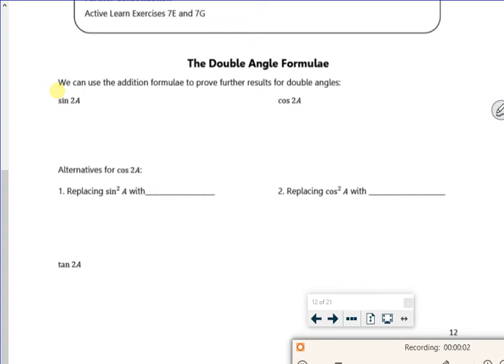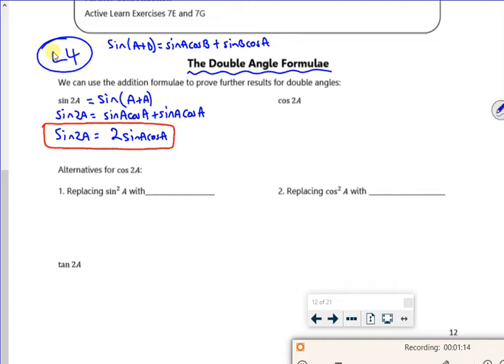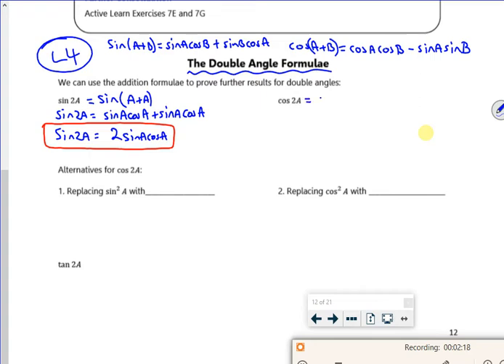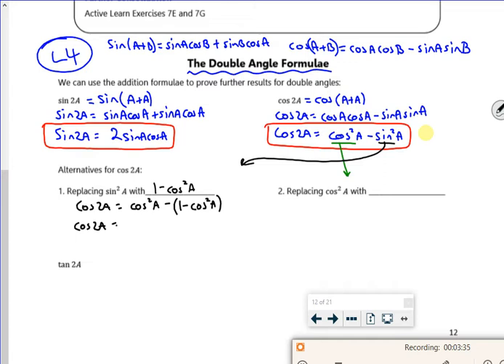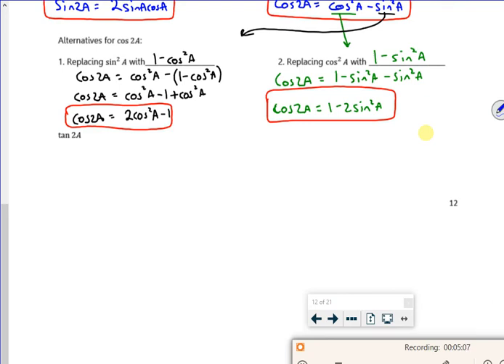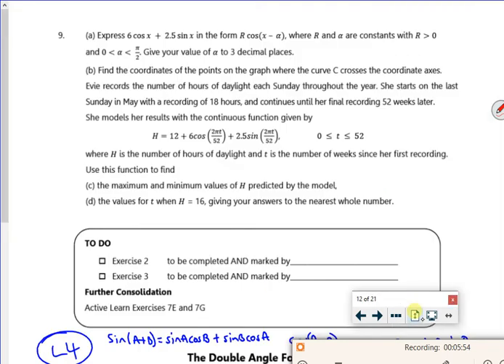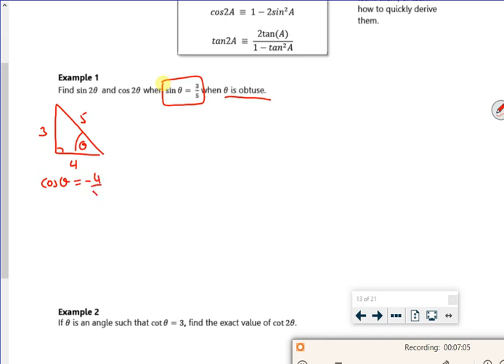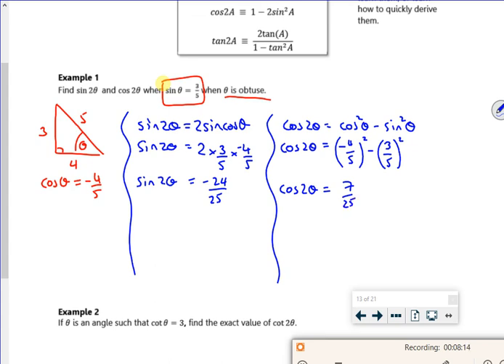A2 further trig lesson4 vid1